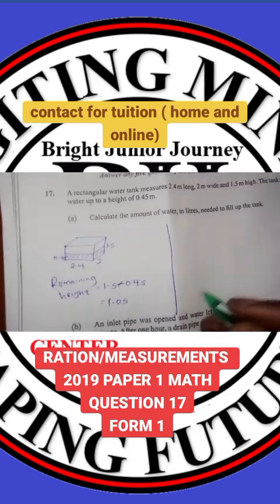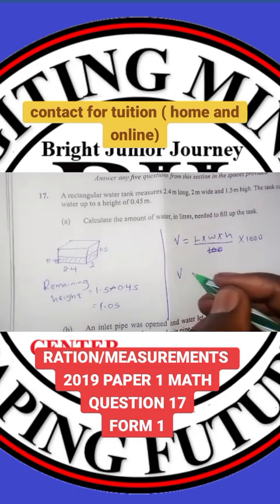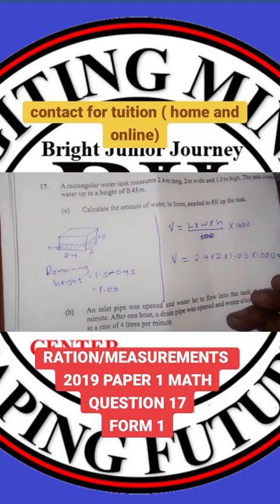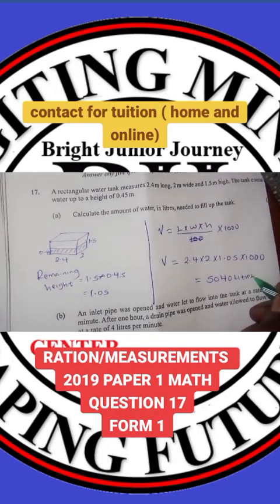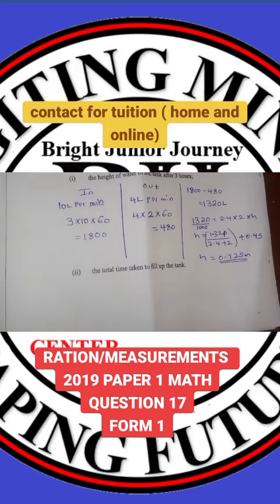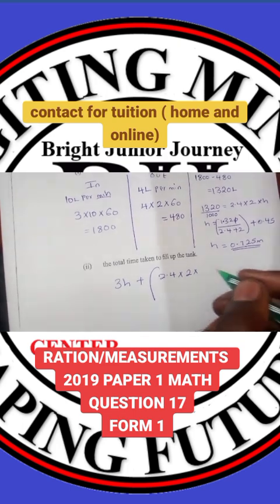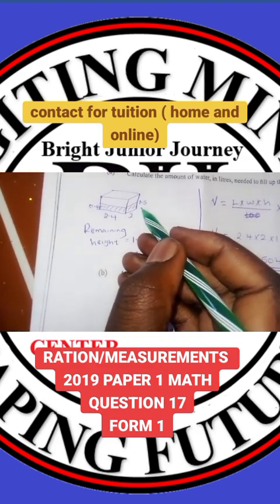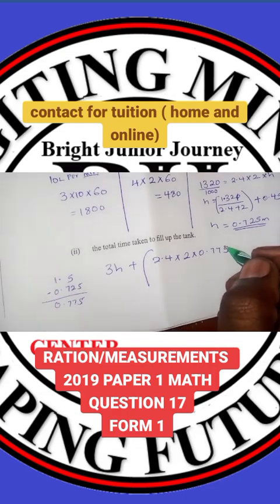2019 PAPER 1 MATHQUESTION 17 FORM 2